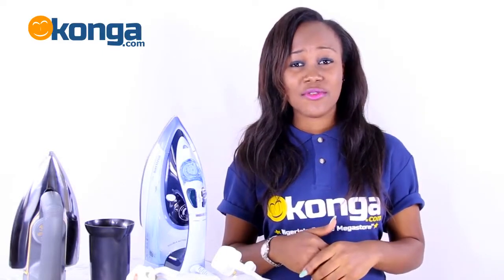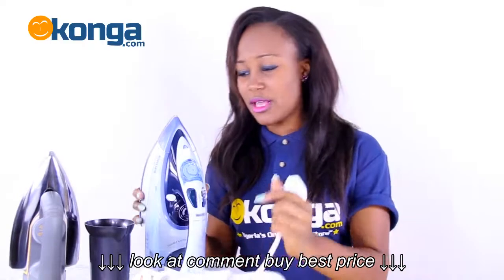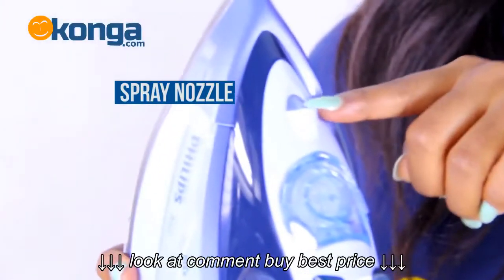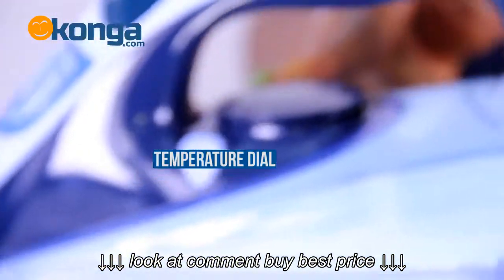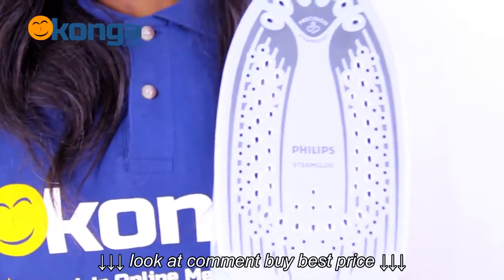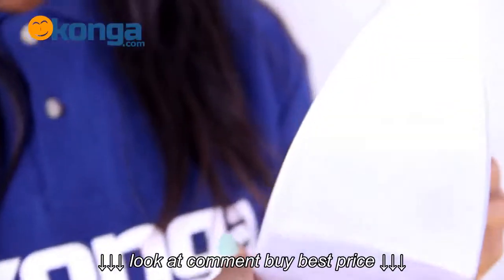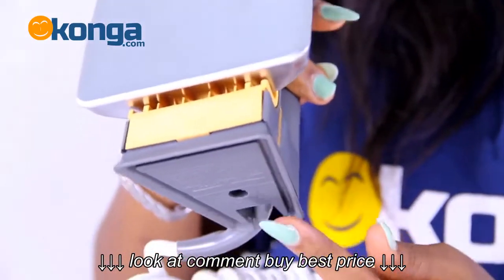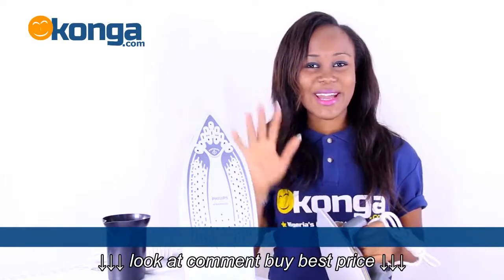Dry and Steam Iron review by Konga com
Dry and Steam Iron review by Konga com, Dry and Steam Iron review by Konga com